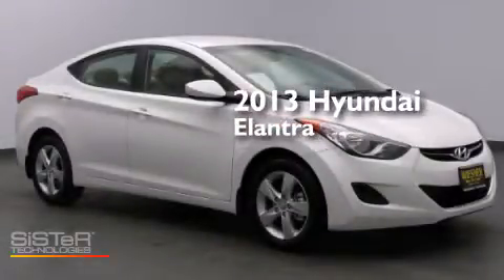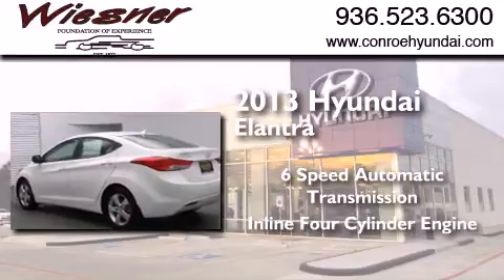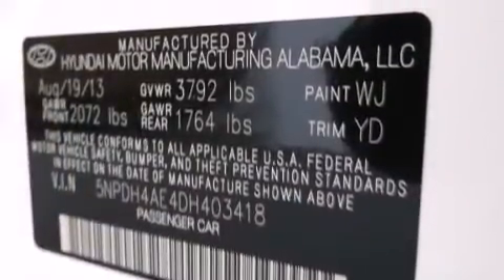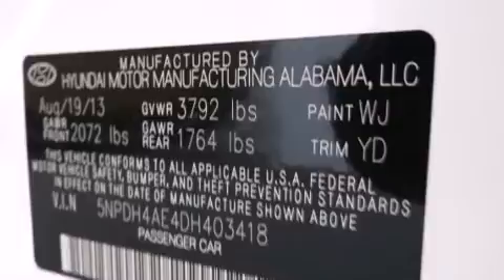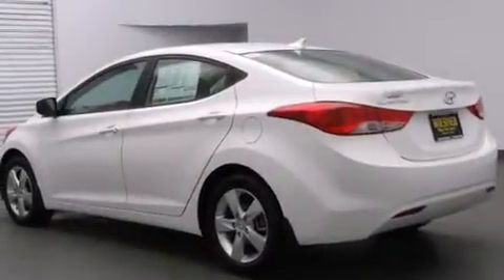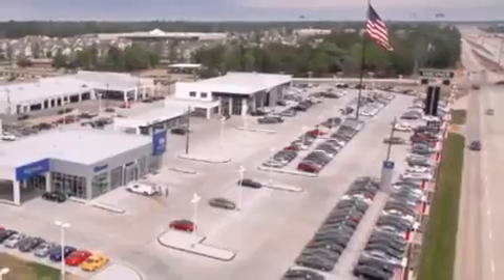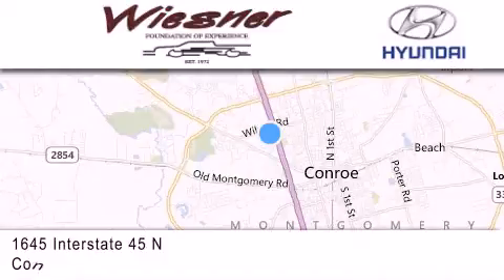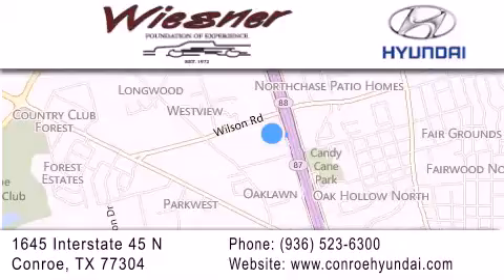2013 Hyundai Elantra Houston Conroe TX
We have been honored to serve the Conroe TX area , we promise that your experience at our dealership will exceed your expectations ! Year : 2013 Make : Hyundai Model : Elantra Engine : Gas I4 1.8L/110 Trans . : Automatic Exterior : Shimmering White Interior : Camel Stock : DC9377 Wiesner Hyundai 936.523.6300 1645 Interstate 45 North Conroe , TX 77304